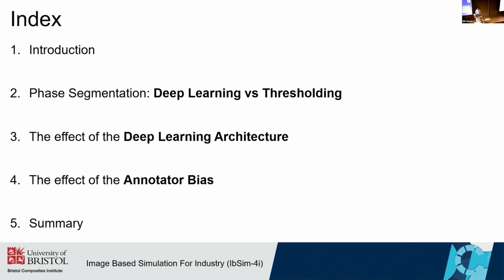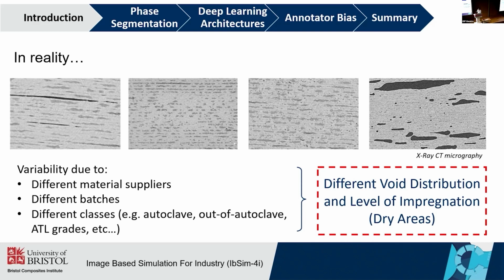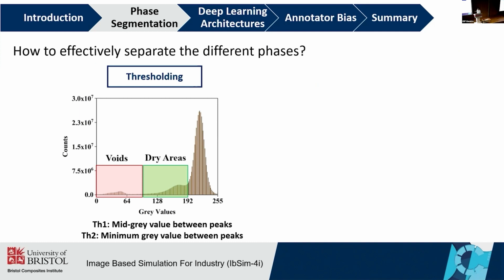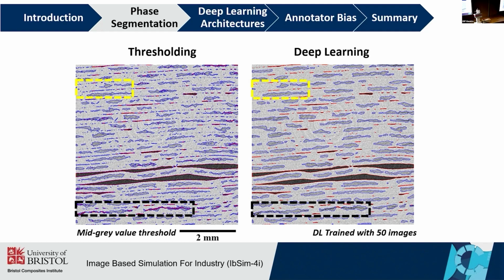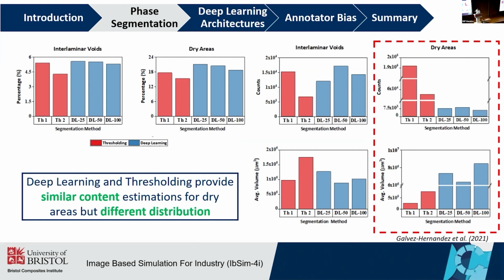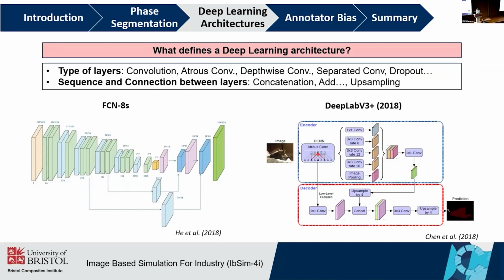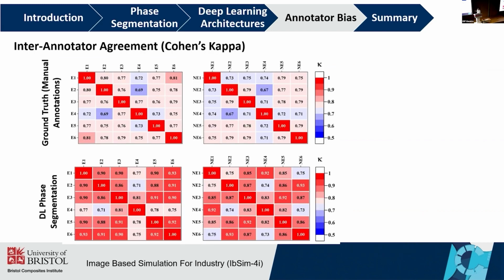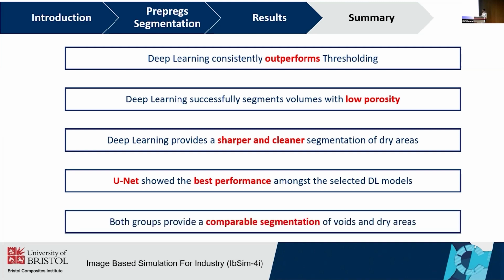IBSim-4i 2022: Pedro Galvez-Hernandez, University of Bristol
Phase segmentation of uncured composite prepregs via deep learning